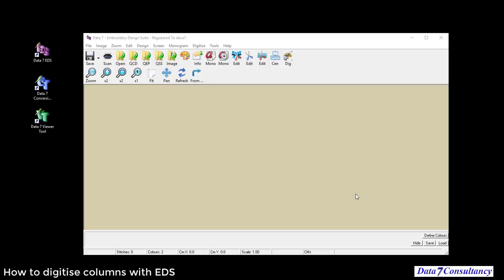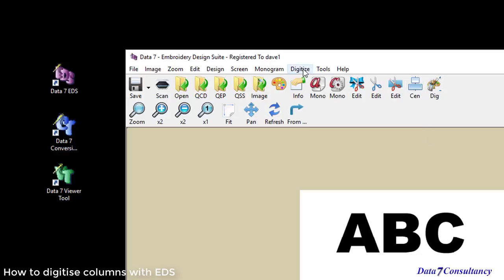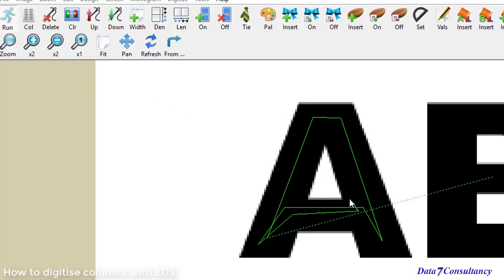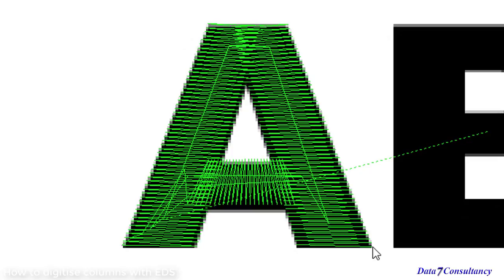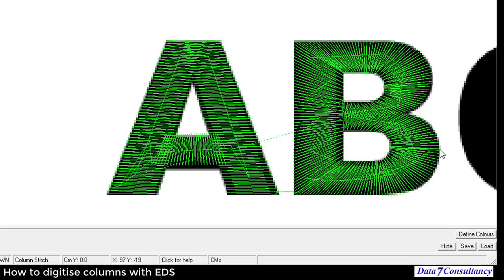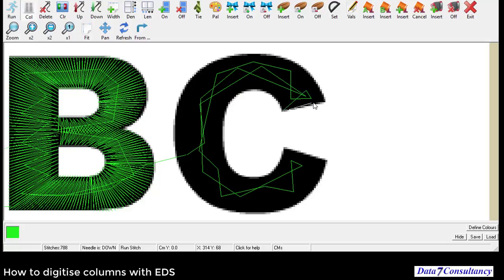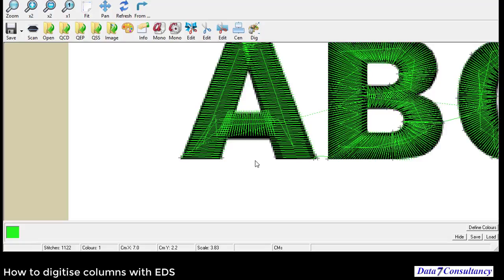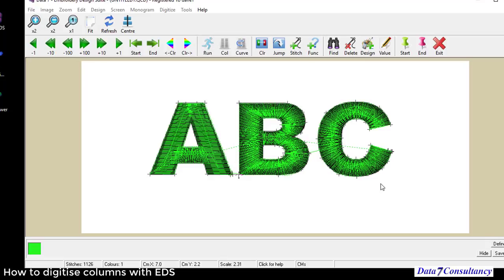How to convert images to embroidery files for free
Learn how to create embroidery designs and files by digitizing columns and more using the Data 7 Embroidery Design Suite.  Never pay for embroidery design again.  It also converts embroidery designs supporting over 20 different embroidery file formats